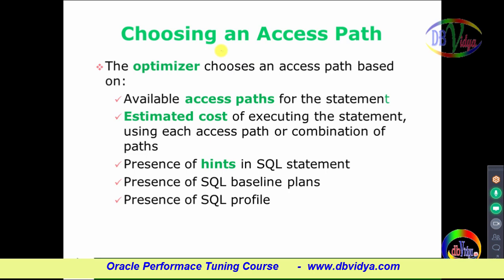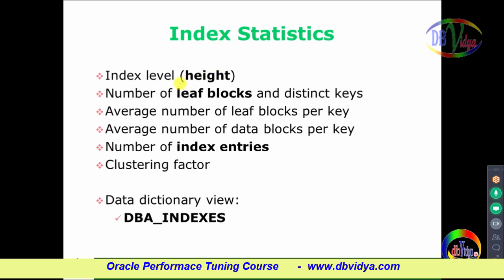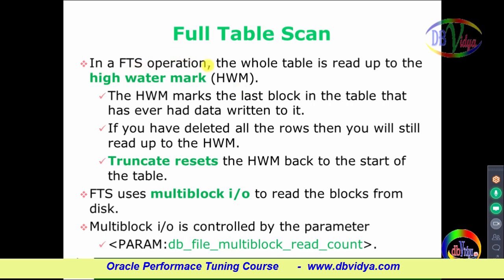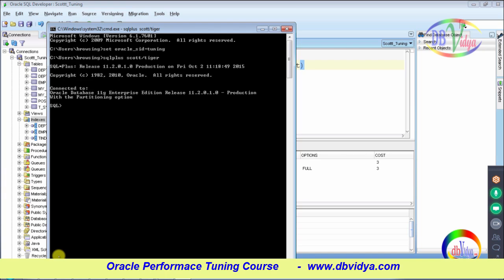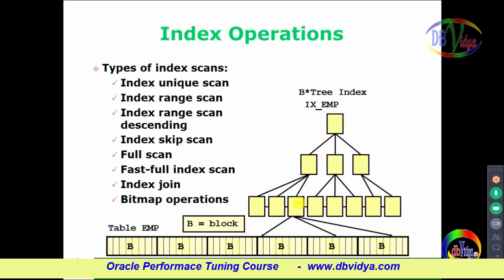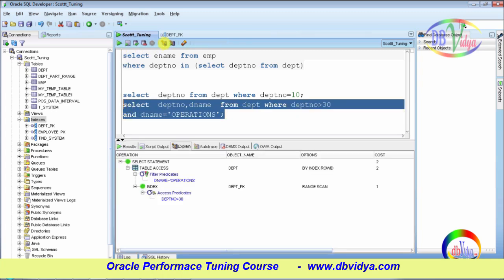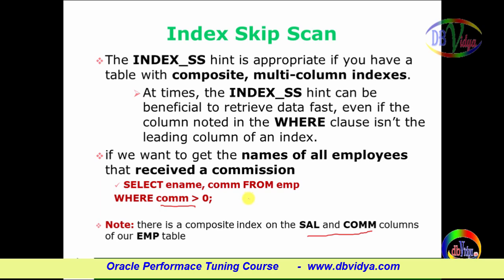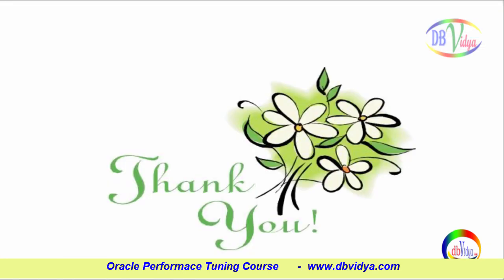ALL Oracle Index Scans Explained 😲 | Real SQL Tuning Masterclass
In this complete Oracle SQL Tuning Masterclass, learn how Oracle Optimizer chooses execution plans and understand all major index scans used in real production systems.

🔥 Topics Covered:
✔ Full Table Scan (FTS)
✔ Index Range Scan
✔ Index Unique Scan
✔ ROWID Scan
✔ Index Full Scan
✔ Index Fast Full Scan
✔ Index Skip Scan
✔ Optimizer Statistics
✔ Cardinality
✔ Execution Plan

This video is designed for:
✅ Oracle DBAs
✅ SQL Developers
✅ Performance Tuning Engineers
✅ Interview Preparation
✅ Real-time Production Support

Learn with practical examples, optimizer behavior, execution plans, and real-world tuning concepts.

🎯 If you want to truly understand WHY Oracle chooses certain execution plans, this masterclass is for you.

Offers oracle performance Tuning and Data Modeling  Video Tutorials.